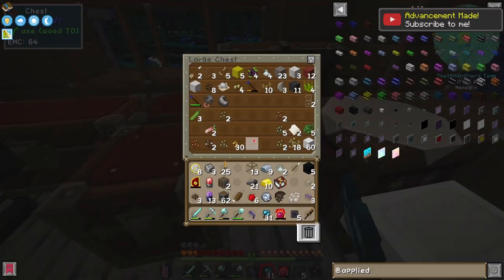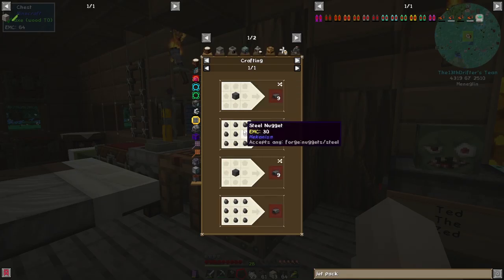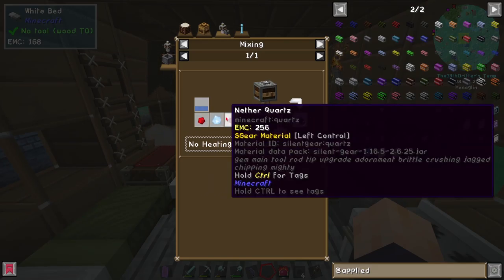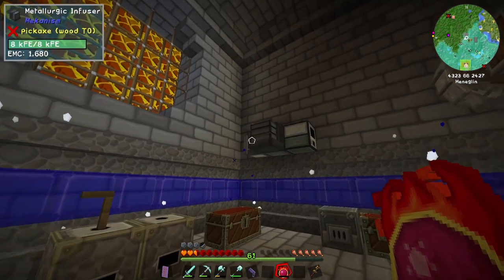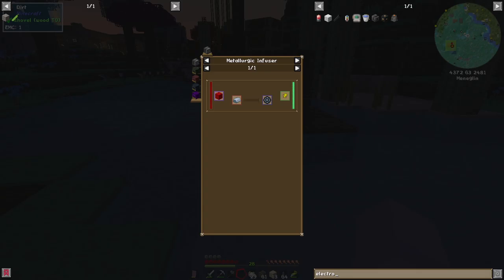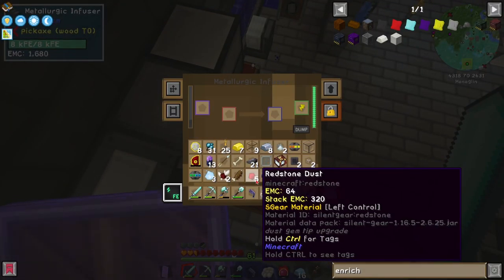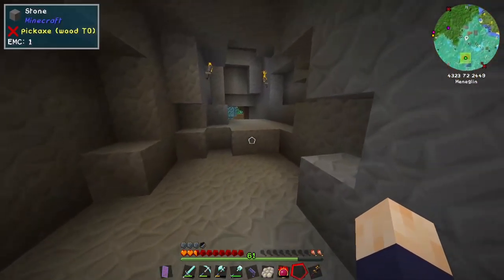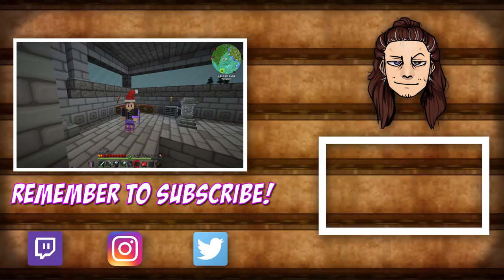Minecraft: Anhedonia - Episode 78 - The Crafting Terminal!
In this episode of Minecraft: Anhedonia: The Drifter, fueled on by his successes with the ME Drive-Bay, continues his work to create a Crafting Terminal! Meanwhile, Ruby continues on his experiments to farm sugar cane!